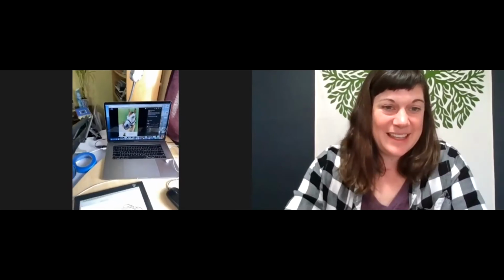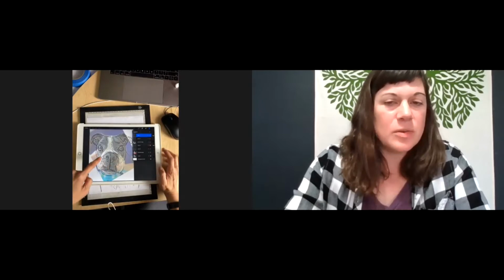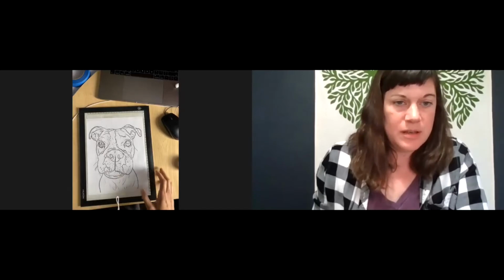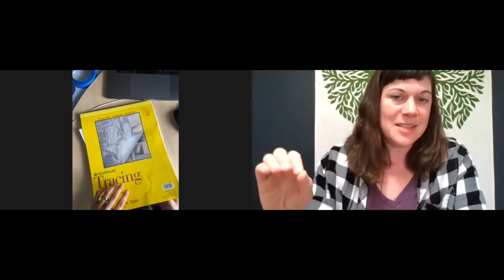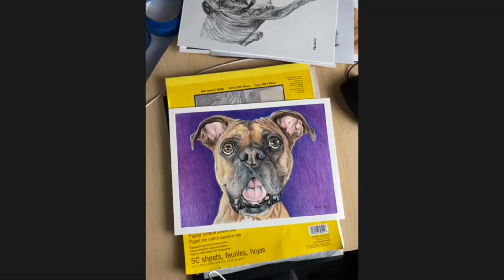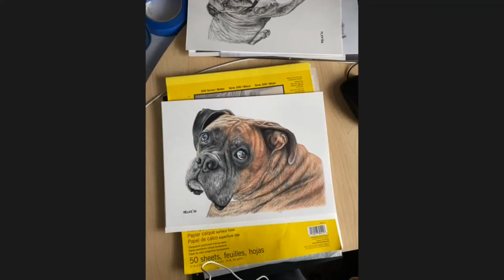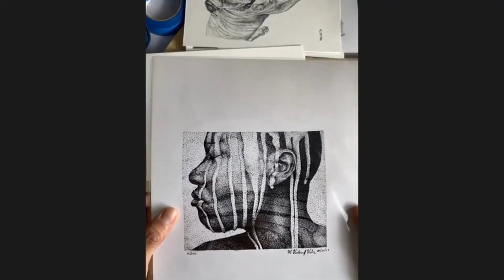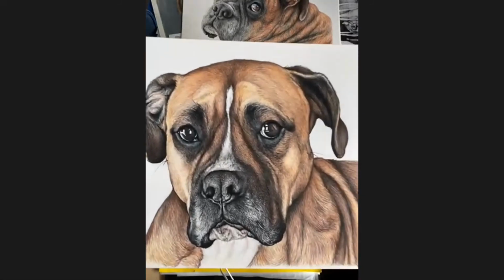Victoria Veluz, Pet Portrait Artist